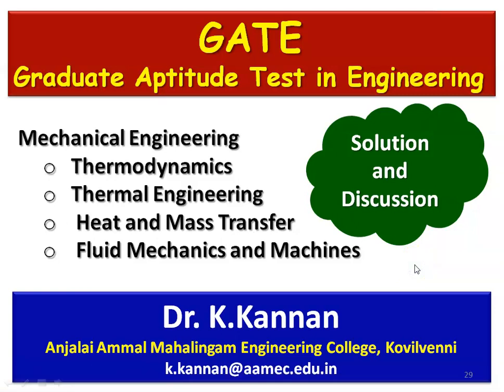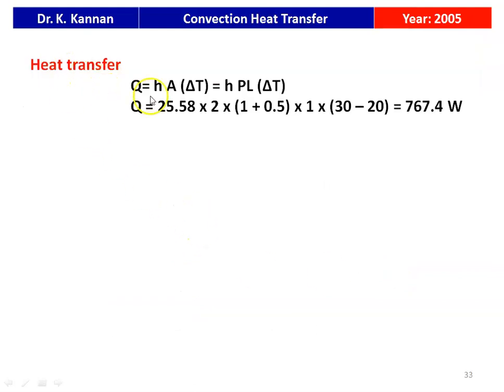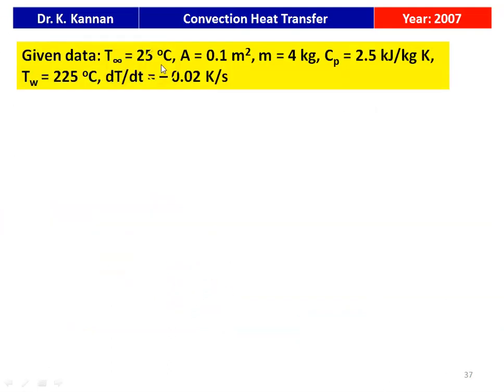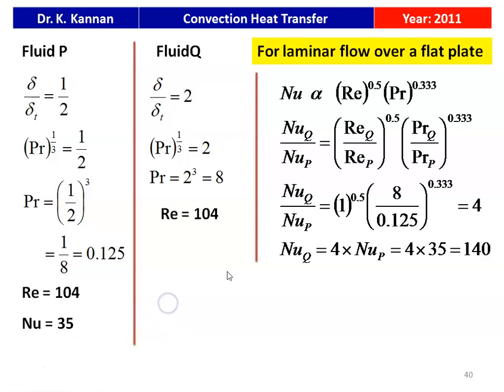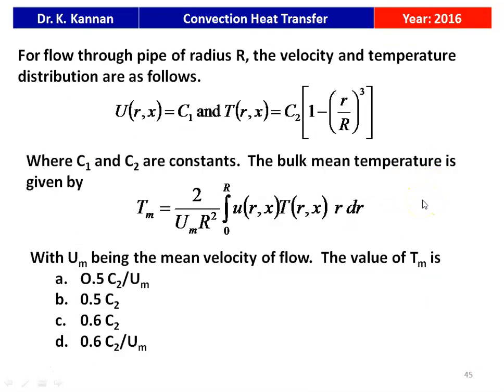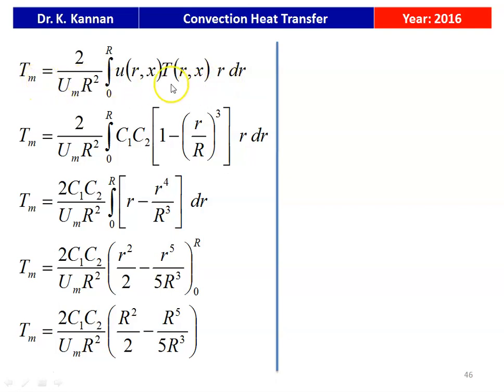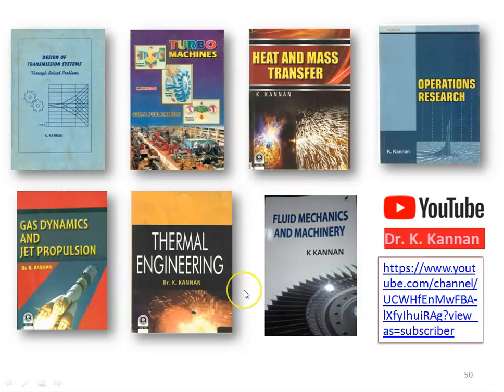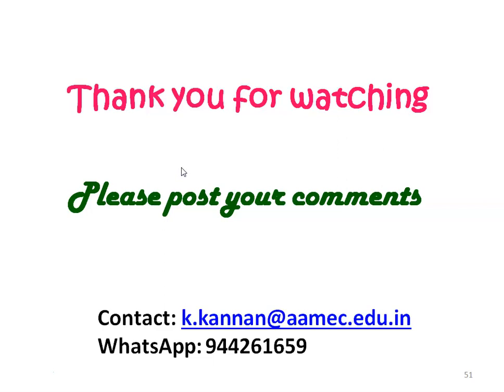GATE 37 Convection Heat Transfer - II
GATE questions in convection heat transfer are solved and discussed from various GATE question papers.